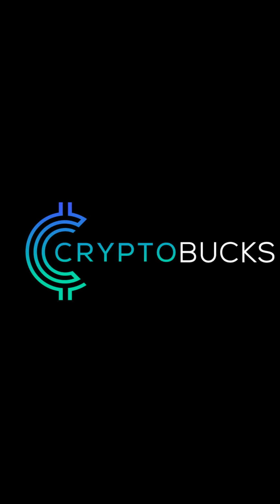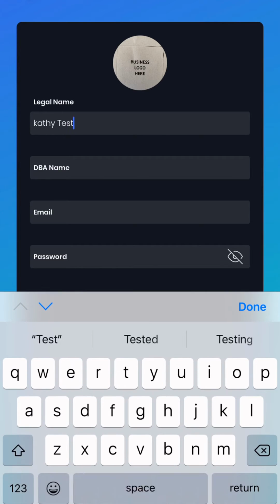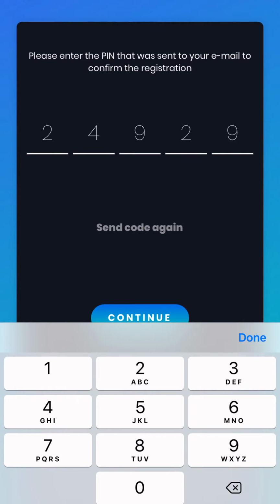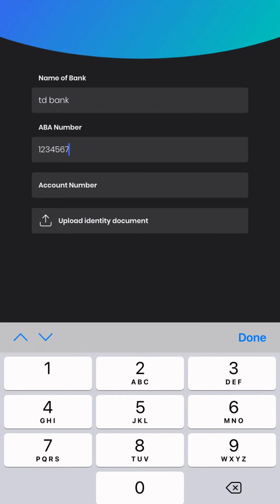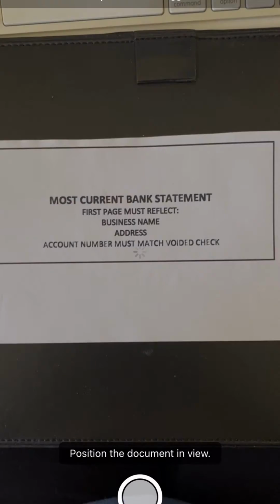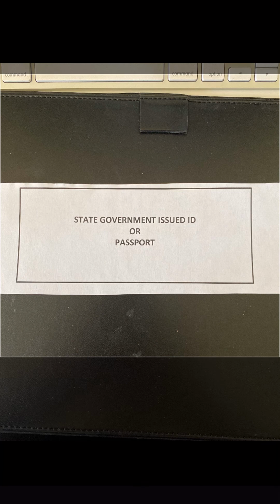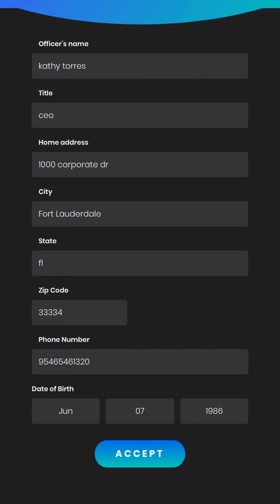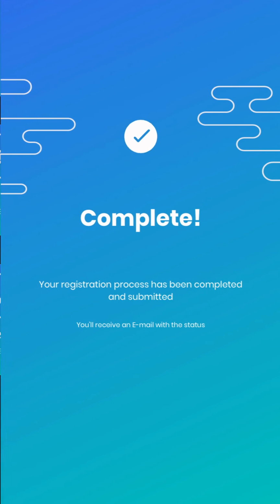CryptoBucks - How to register your business!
A tutorial on how to register your business with CryptoBucks to start accepting cryptocurrency!

Download for free on your iOS or Google Play app store